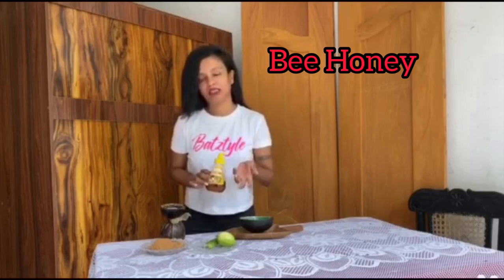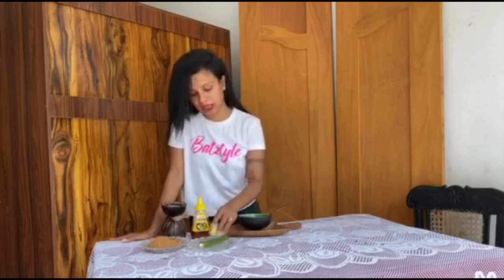100% Natural Homemade Face Scrub for Your Skin Type with Gayani Batz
Scrub is helps to exfoliating the dead skin
And helps with acne lesions and cleanses pores, and acids like salicylic, lactic and glycolic are fight with oil and remove pore-clogging dead skin cells.
There are scrubs for any skin type

Today I will show you how to make 2 types of scrubs
For that you need :
    1. Cinnamon - Has great exfoliating properties. It also is ant-inflammatory and anti-microbial in action.

It buffs away blackheads, scars and soothes the skin.
And also increasing the blood flow to the skin and restore moisture.
විටමින් c , B , E   බයොටින්, යකඩ, මැග්නීසියම්, පොටෑසියම් ඇත.   මේ විටමින් ලප කැලැල්, කුරුලැ ඉවත් කර, රුලිවැටිම් අවම කර තරුන පෙනුම ආරක්ශා කරයි.

     2. Honey - Natural humectant and an anti-inflammatory agent that keeps skin soft and prevents it from getting inflamed due to exfoliating action.
Having healing properties and also nourishing damage skin to fade scars.

     3. Lemon - Lemon has astringent properties that work great in the recipe.Also got detergent effect.

     4. Aloe Vera - It has antioxidant and anti-inflammatory effect. It can help treat burns, acne and dry skin and skin irritations.
කෝමාරිකා තුල විටමින් A, C, හා B6 අන්තර්ගත වේ. මෙයින් සමහි වියලි බව දුරු කිරිමට උපකාරි වෙන අතර, ඒ වගේම  බැක්ටීරියා නාසක ගුනය අන්තර්ගත වේ.
මෙය මුහුනේ කුරුලෑ දුරුකරන්න උපකාරි වේ. සමේ සිසිල් බව රැක දෙයි.

      5. Fresh Cow Milk - It has lactic acid, vitamins A, D, E and K and protein. This makes milk a mild exfoliating and hydrating agent. Cold raw milk is very good toner, especially for dry skin.

It can help promote skin elasticity and also retinol, a known anti-aging and skin-restoring antioxidant.

Inflammatory effect and UV Protection.

       6. Rice Flour - contains a few sun-protecting agents like ferulic acid and allantoin, which convert it into a good natural sunscreen. Being a good anti-inflammatory agent, rice powder also soothes sunburns and prevents the skin from sun tan.

☀️ RECIPE FOR CINNAMON SCRUB - BLACKHEADS & OILY SKIN
Things you need-
 • 1 teaspoon organic cinnamon powder
 • 1 teaspoon lemon juice
 • 1 tablespoon raw honey
       • Core of a Aloe-Vera Piece
Directions-
In a bowl, add cinnamon powder followed by lemon juice. Add in honey and aloe vera. Mix it well. Apply the scrub on the problematic areas where you have blackheads ad let it sit for 5 minutes before massaging. Honey softens blackheads and as you exfoliate, they are lifted.Then massage and keep for 2-3 minutes and wash it over with fresh water.

☀️ RECIPE FOR RICE FLOUR SCRUB - DRY & NORMAL SKIN
Things you need -
       • 1 tablespoon coarse rice powder
 • 1 teaspoon honey
 • 1 table spoon milk
       • 1 teaspoon lemon juice
How to Make and Apply
 • Mix all the ingredients well.
 • Apply in small rubbing motions, all over the face and neck.
 • Rinse with water.
 • The making and applying process will take 5 to 6 minutes

Precautionary Tips
       Do not massage vigorously; rice granules may harm your skin.

Use any of these homemade scrubs and get a healthy and supple skin!